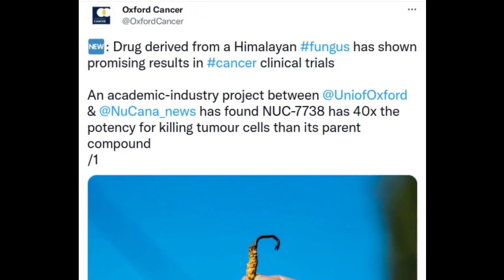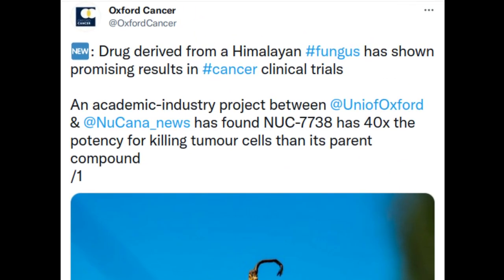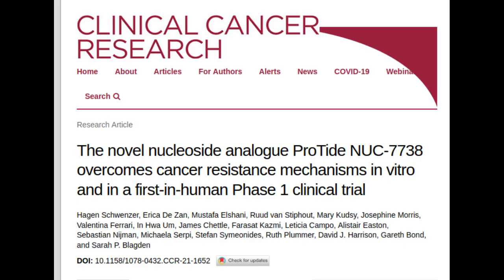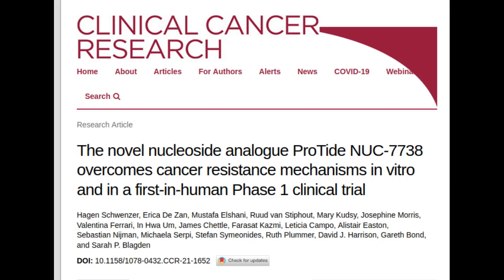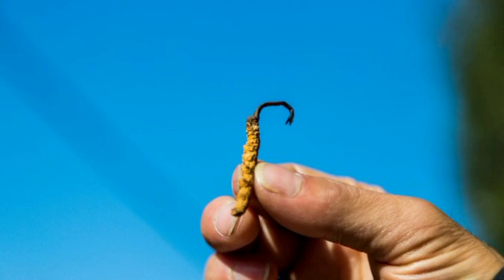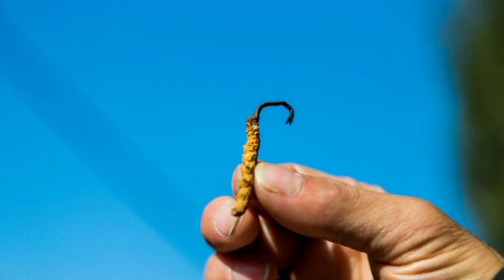Anti-cancer drug derived from Himalayan fungus shows promise in clinical trials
Oxford University researchers have worked in collaboration with industry leaders NuCana to assess a novel chemotherapy drug derived from a fungus. A study in Clinical Cancer Research has shown that the new drug NUC-7738, developed by NuCana, has a up to 40 times greater potency for killing cancer cells than its parent compound, with limited toxic side effects.

Research paper: The novel nucleoside analogue ProTide NUC-7738 overcomes cancer resistance mechanisms in vitro and in a first-in-human Phase 1 clinical trial